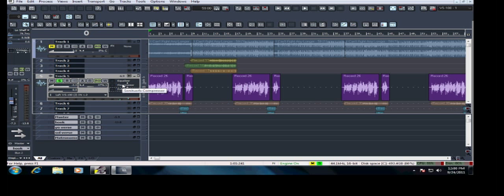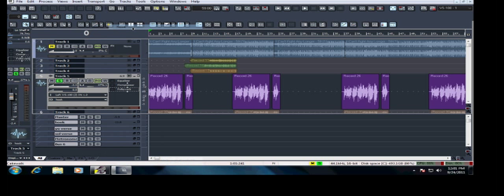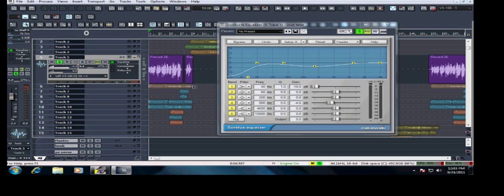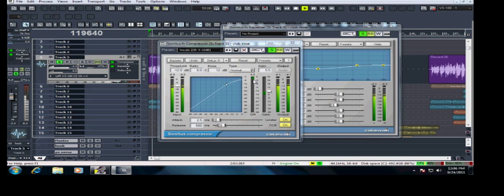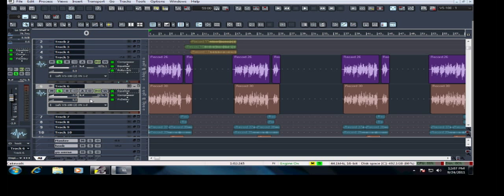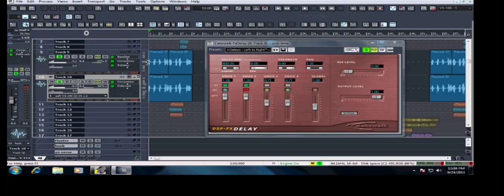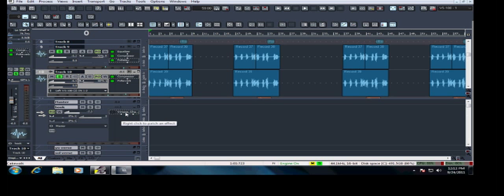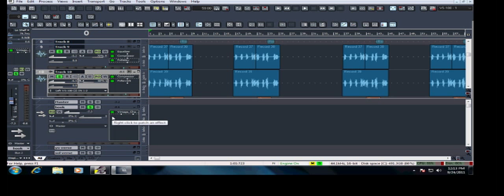How to mix vocals for a hook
Mixing down vocals for a hook in Sonar 8.5
Artist - Yossarian Bowens
Beat produced by Covert